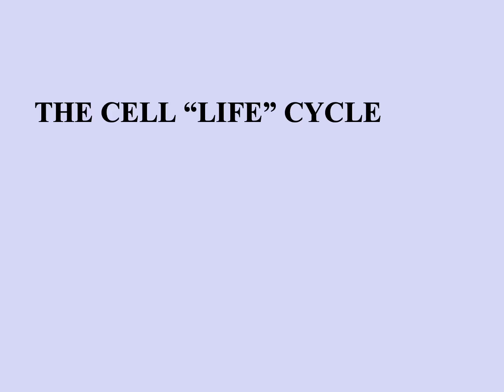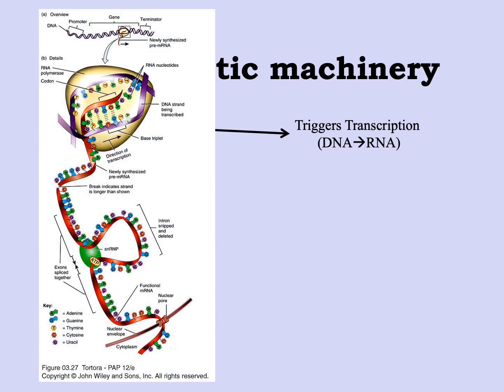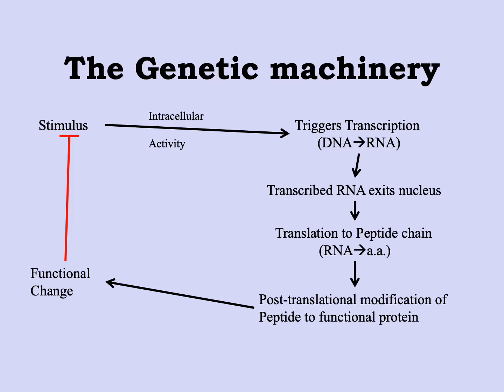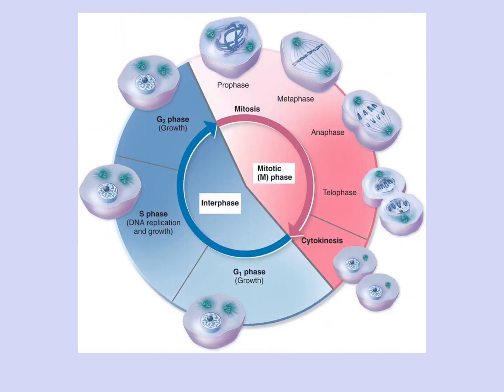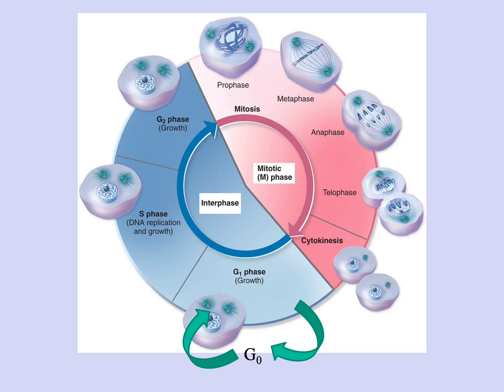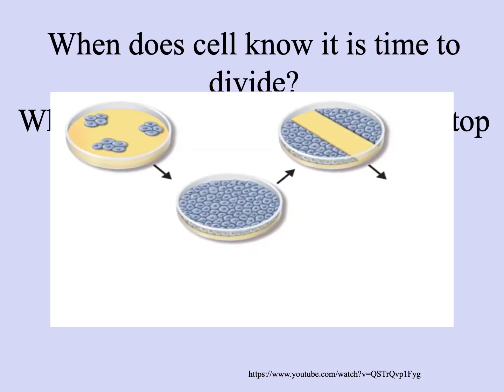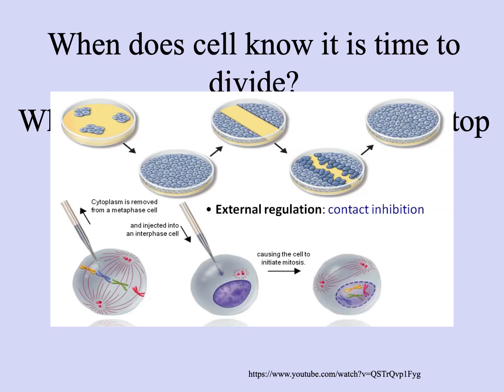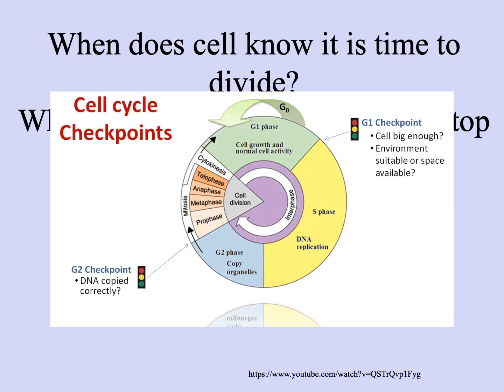Cells of the human body, cell growth and division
Lecture that continues looking at the cells and tissues of the body focusing on when do cells know it's time to divide to make more cells for the body and why it is important for human health